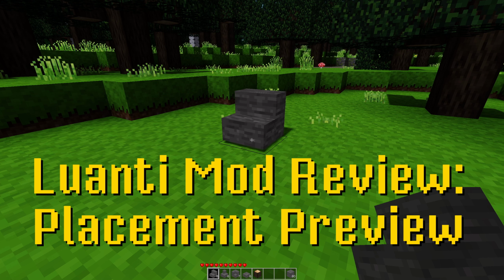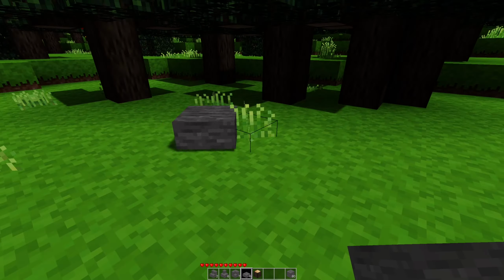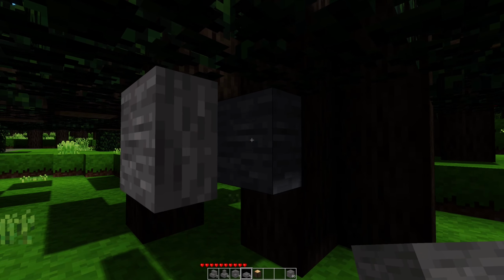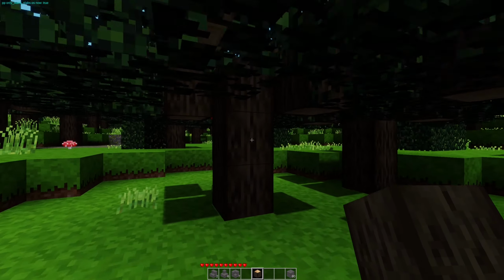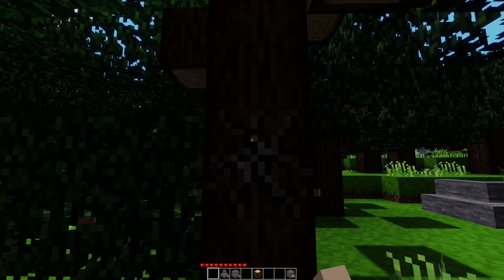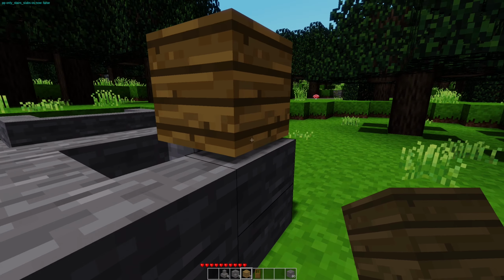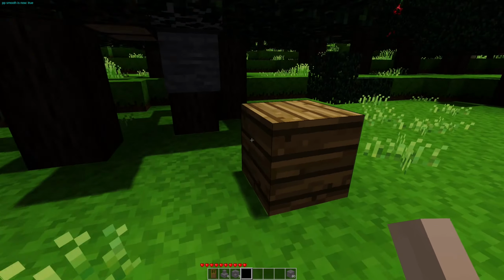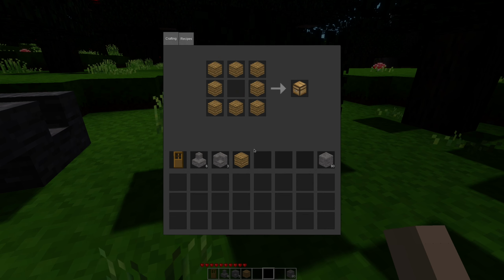Luanti Mod Review: Placement Preview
This mod adds a neat visual aid to placing stairs and slabs, and some extra items as well. When you are holding a supported object and pointing at a location you can place said object a visual will appear showing the rotation the node will be placed in. You can get alternate rotations by holding the sneak key.